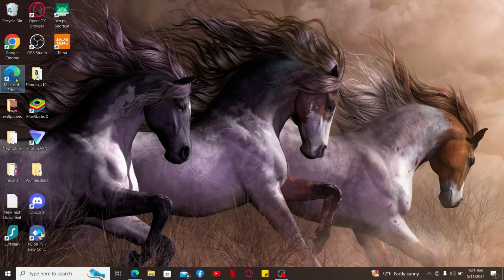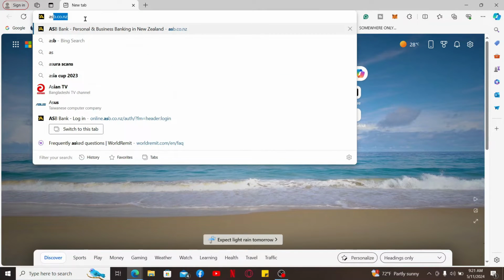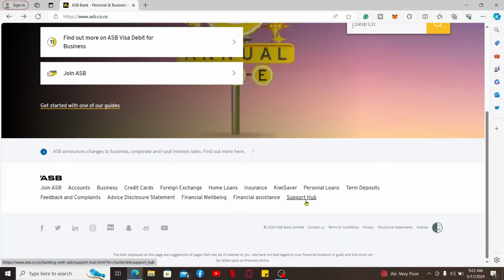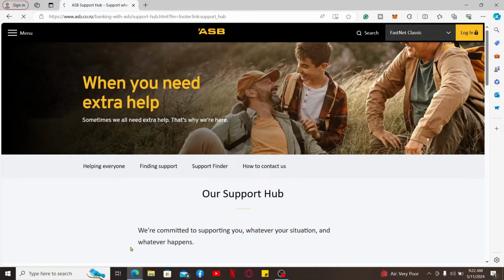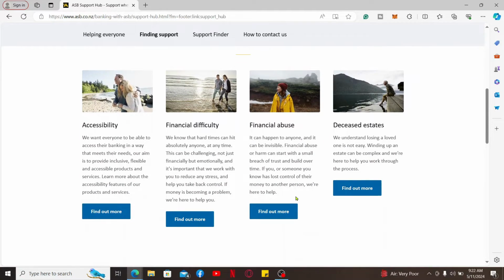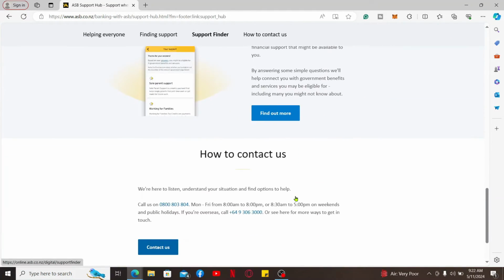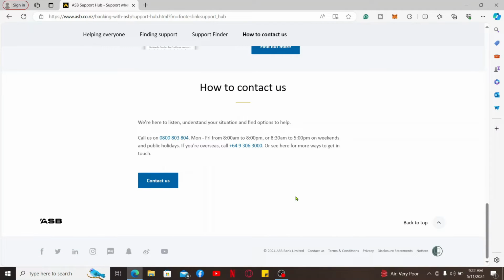How to Cancel ASB Credit Card Online 2024?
Need to cancel your ASB credit card? This easy-to-follow tutorial will show you how!
 Whether you're streamlining your finances or switching to a different card, cancelling your ASB credit card is a straightforward process.
 In this video, we'll walk you through each step of the cancellation process, ensuring you understand the necessary actions and considerations.
 From contacting ASB customer service to settling any outstanding balances, we cover everything you need to know to cancel your ASB credit card smoothly and responsibly. Watch now and take control of your financial journey!